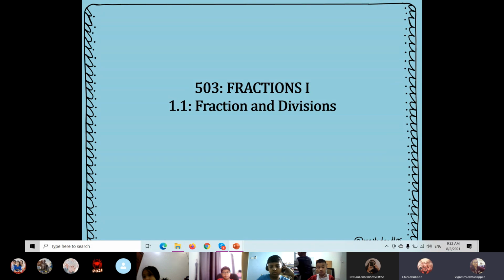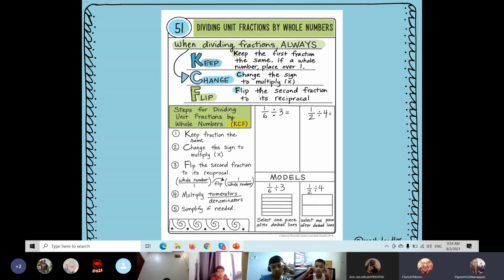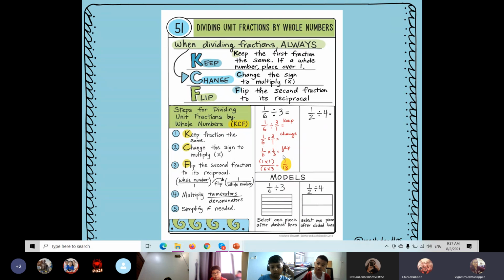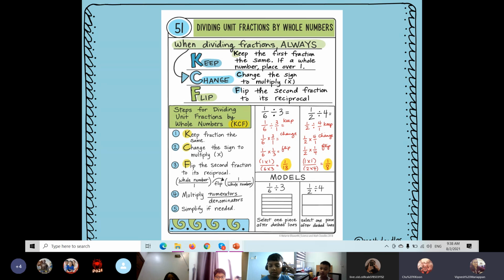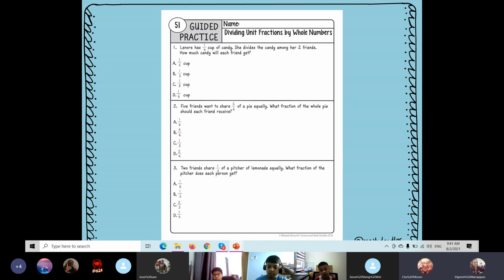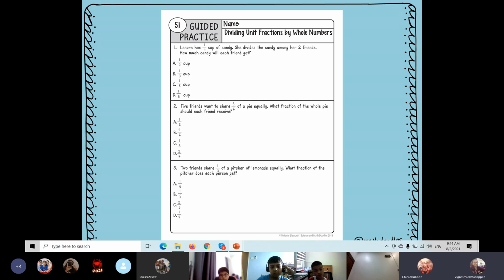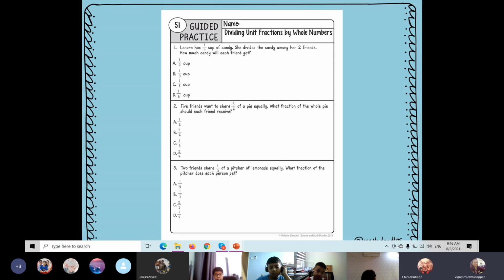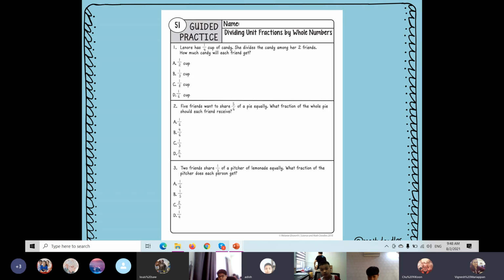MATHEMATICS GRADE 5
TOPIC : FRACTION AND DIVISION (1)